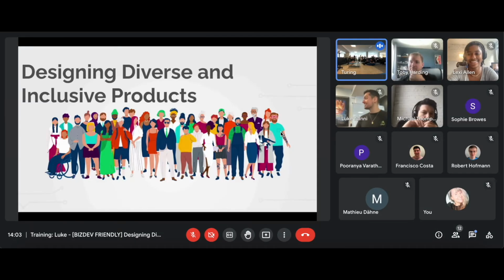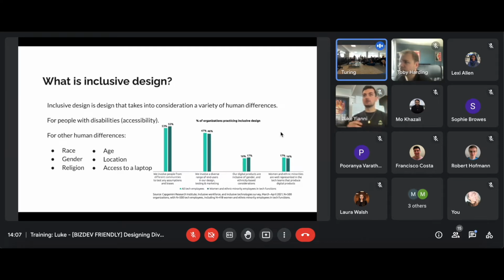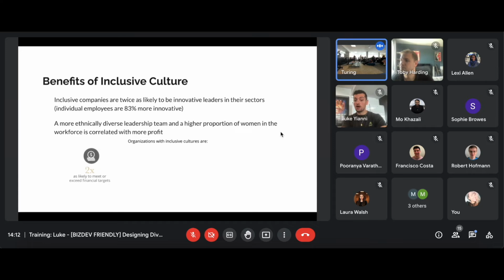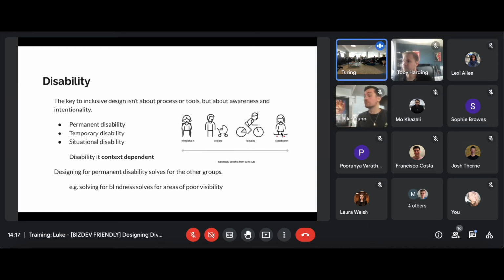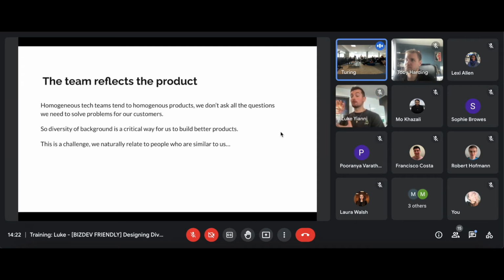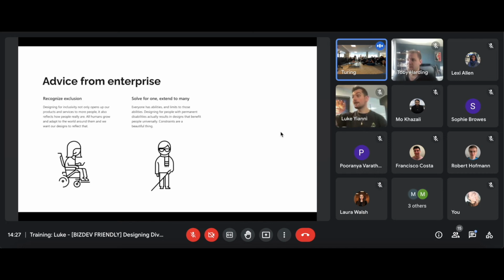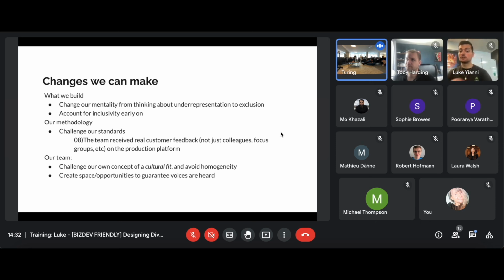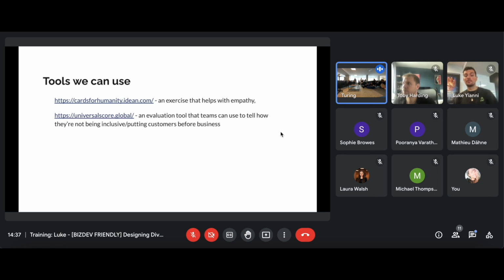Designing Diverse and Inclusive Products - Luke Yianni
We can always challenge our clients to build more inclusive and diverse products, and it's hugely beneficial for them to do so. I'd like to talk about how we can improve how we scope and build better products that make a bigger impact

It's instinctual to think that inclusive and diverse design is nice to have, but adds additional time to an already (often) crunched sprint. But! This is almost always not the case, and creating a diverse product is about the questions you ask before you start building.